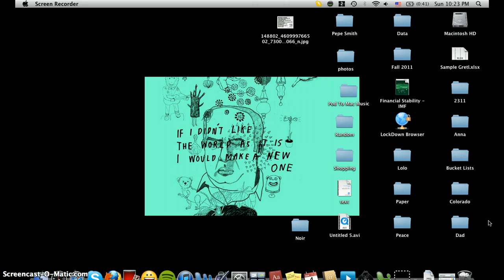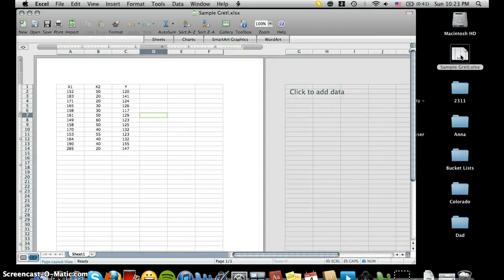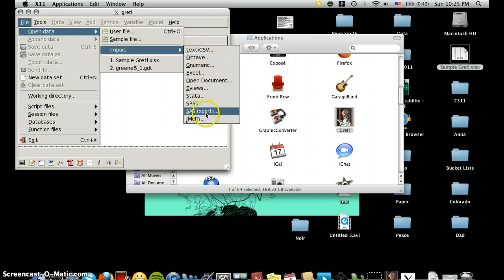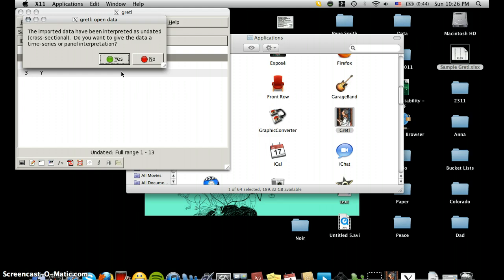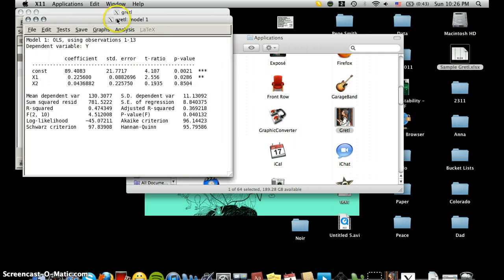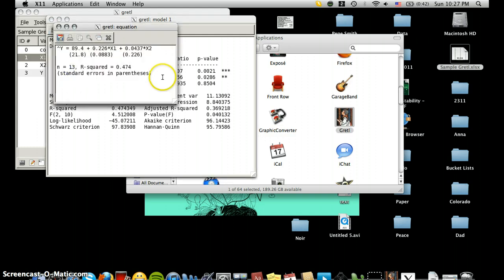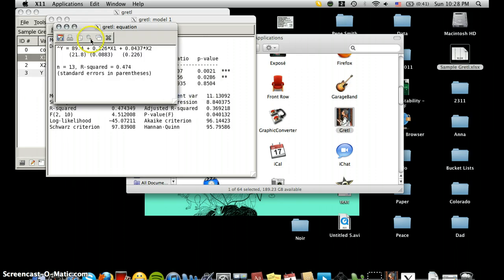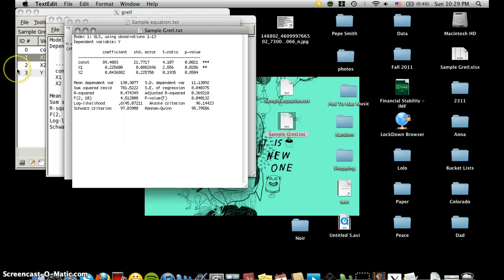3-2 Mendoza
Perfoming the ordinary least squares method using GRETL